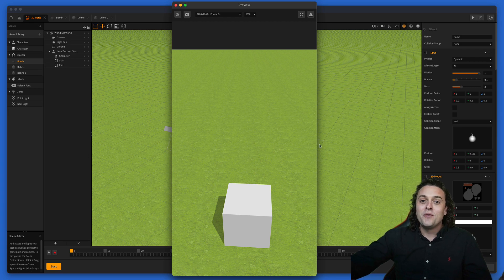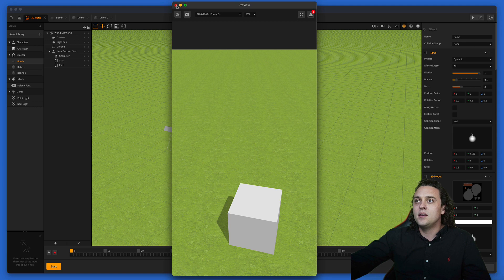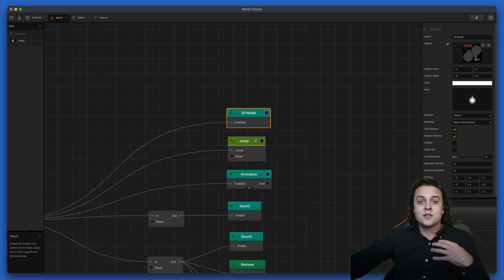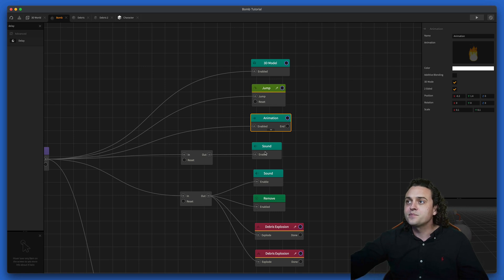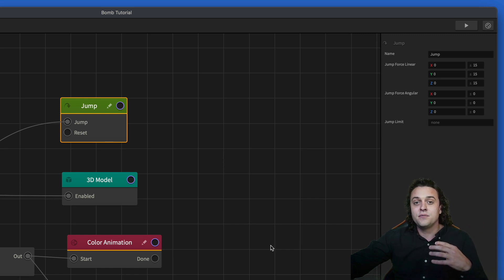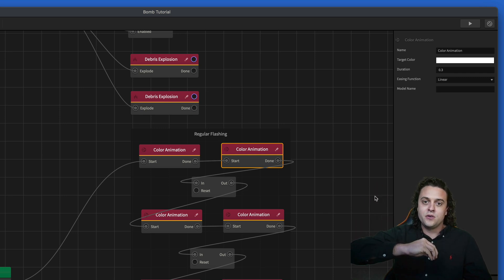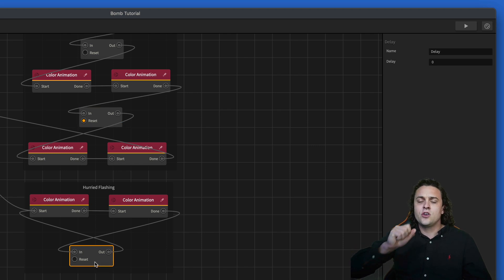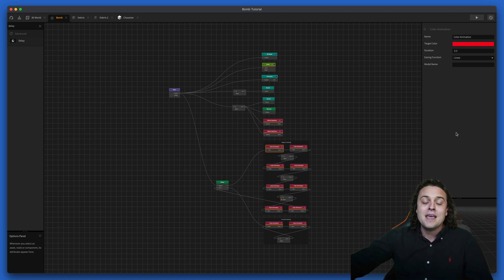Making a Simple Bomb Asset in Buildbox - Free Asset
In this video, Zack Griset gives away a simple bomb asset and does an overview of how it was constructed.

Update: I ended up getting the error fixed by getting help from the guy who runs this YT channel! Check out their channel when you get time